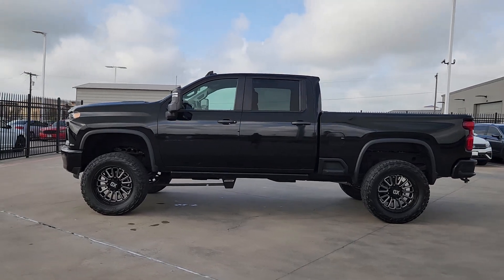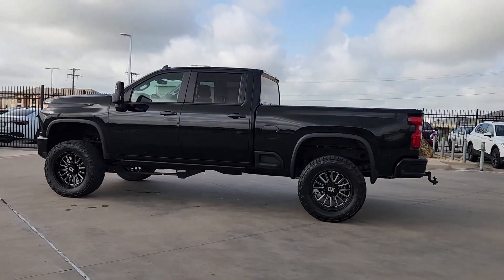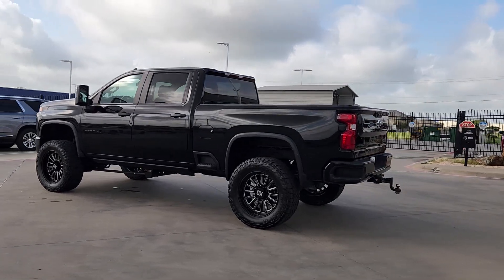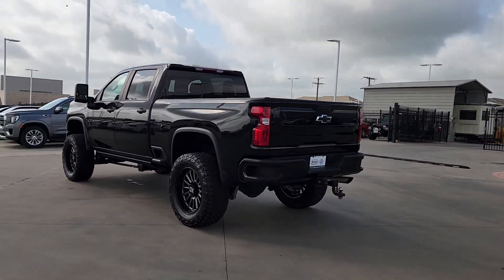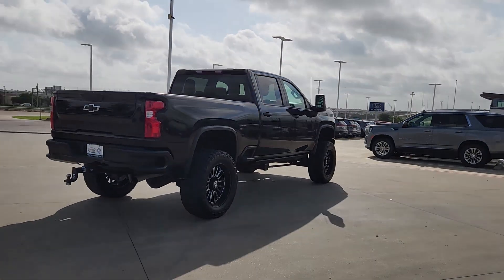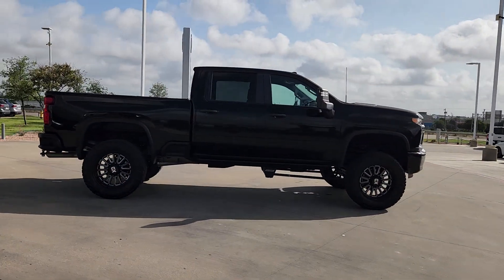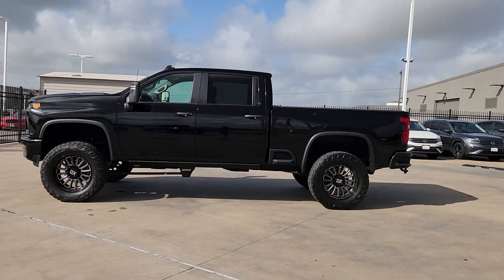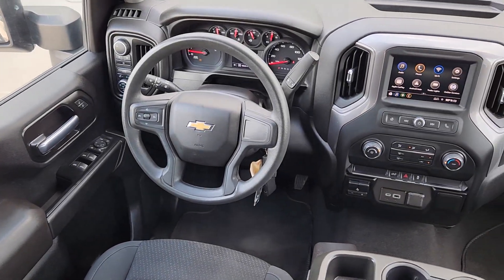2022 Chevrolet Silverado_2500HD Custom Waco, Hewitt, Woodway, Robinson, Belmead TX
Pre-Owned 2022 Chevrolet Silverado_2500HD Custom available at VW of Waco located in 2301 W. Loop 340, Waco, TX, 76712. Servicing the Waco, Hewitt, Woodway, Robinson, Belmead area.
Please mention the stock NF197240P when you contact the dealership for this vehicle.

Your next car could be the  2022  CHEVROLET Silverado HD.  The All-new Silverado builds on its heritage with an improved bed design, increased cargo capacity, customizable technology, refined comfort and safety features, and even bolder strength. The following are some of this vehicles highlighted options: Tires All-Terrain , 8 Cylinder Engine, Four Wheel Drive, Satellite Radio, Tire Pressure Monitoring System, Traction Control, Tow Hitch, Locking Rear Differential, Tires - Rear All-Terrain, Wheel Locks. See how refined and comfortable a bold, muscular work machine can be. Drive the All-new Silverado.